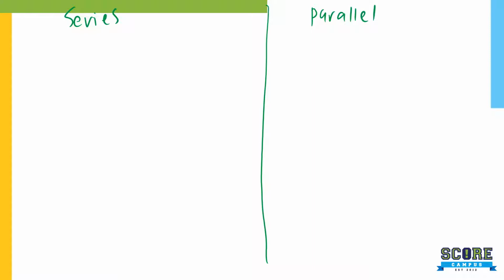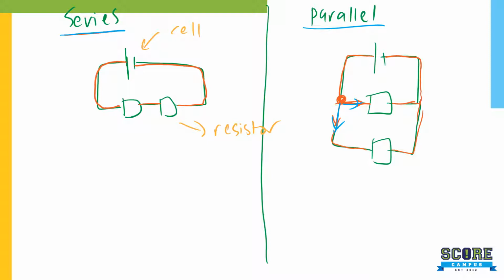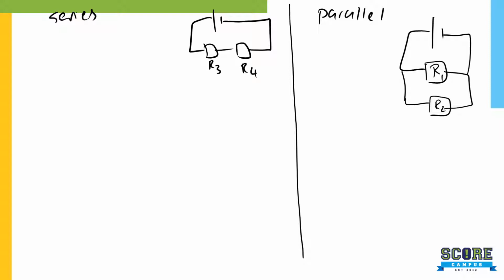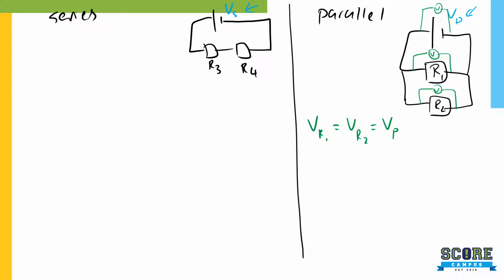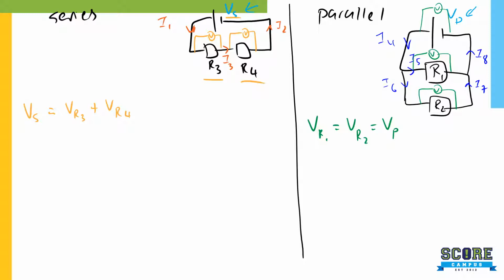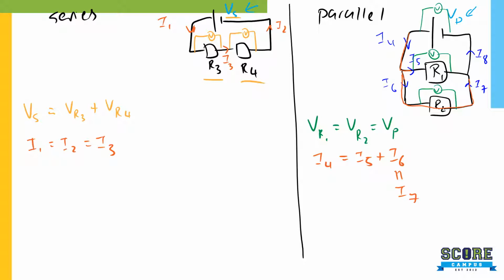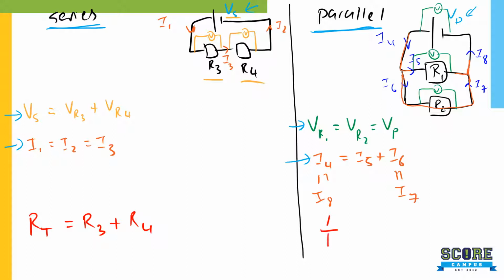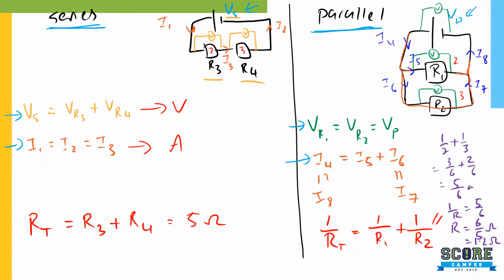Series and parallel circuits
By the end of this video, you should be able to:
1) Understand how to differentiate series and parallel circuits
2) Understand how to calculate the potential difference, current and resistance in series and parallel circuits